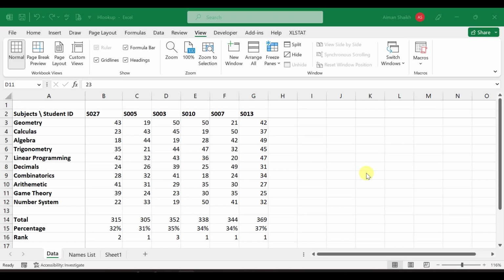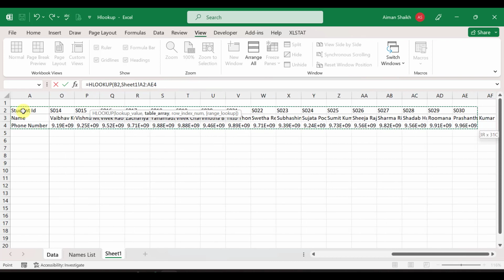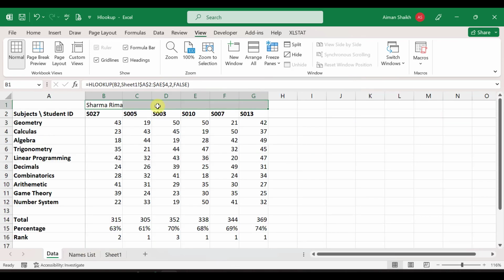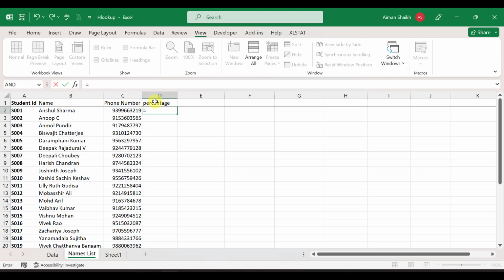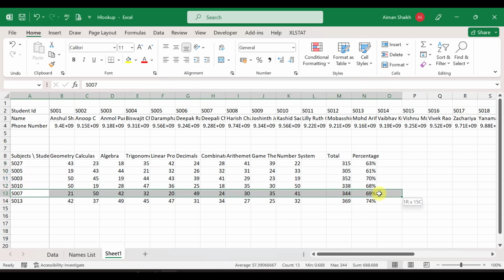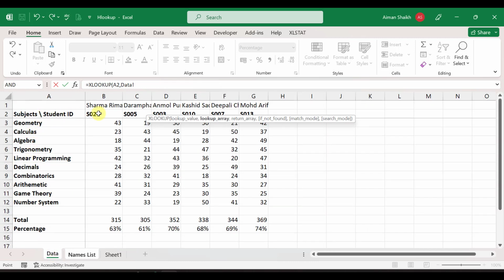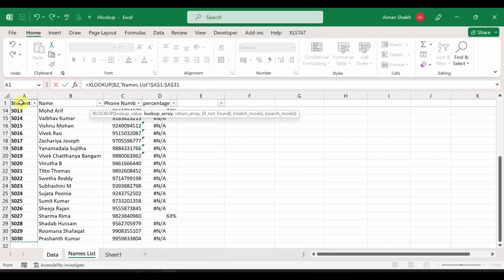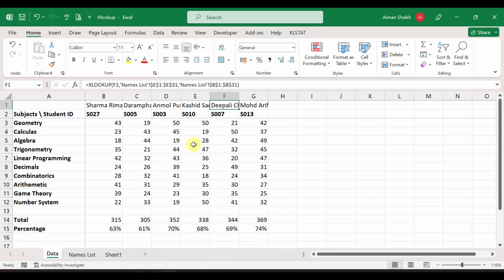Difference between Vlookup, Hlookup, Xlookup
In this video, we're diving deep into Lookups, unlocking valuable insights and practical tips that will take your Microsoft Excel skills to the next level.

Join us as we explore Microsoft Excel, providing step-by-step demonstrations and real-world examples that you can apply in your own Excel projects.